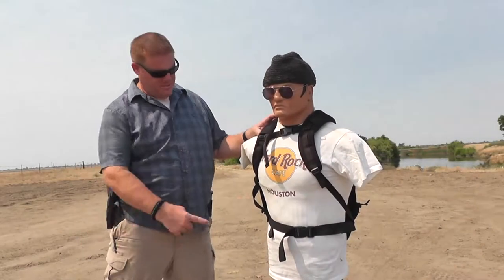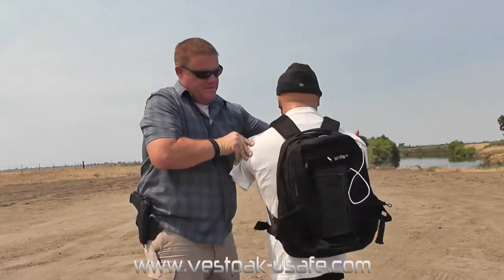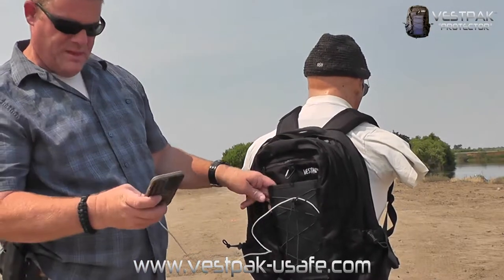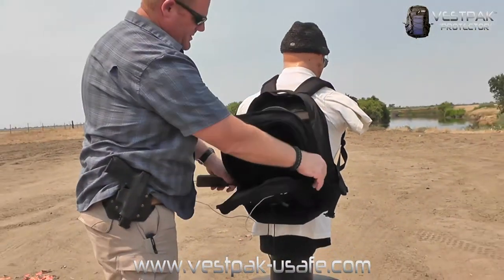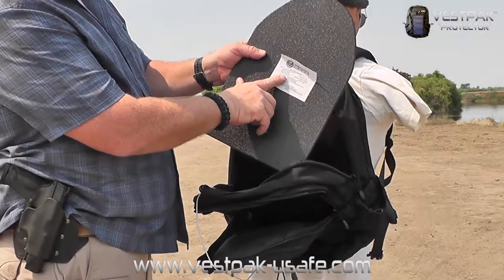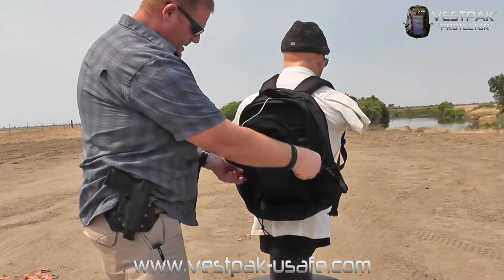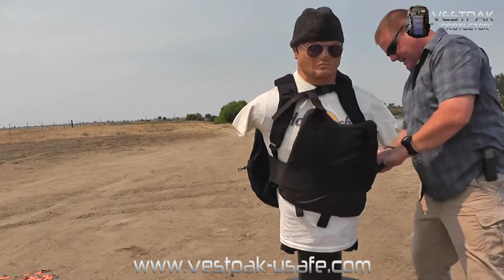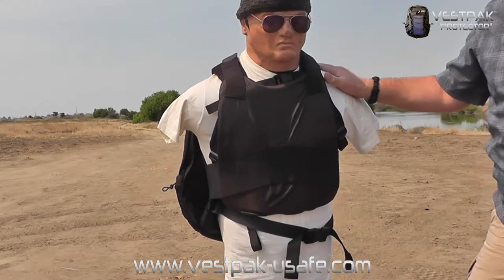The VESTPAK™ Bulletproof Backpack- Concept.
The VESTPAK™ is a bulletproof backpack for Civilians, law enforcement, and smart people in general. Here’s the thing though, aside from having a NIJ Level IIIA panel in the back of the backpack, there’s the patented EASY PULL™ tab on the side of the pack that deploys a wrap-around frontal NIJ level IIIA panel giving you a full frontal and rear IIIA protection.

It is the coolest thing we have ever seen! In seconds, you are fully armored against most handgun and shotgun threats. All vital areas are protected and all of this protection is stored in an attractive and modern.

"We Created the VESTPAK Bulletproof Backpack with one simple yet vital purpose in mind: To protect lives".

Follow us @USAFEamerica